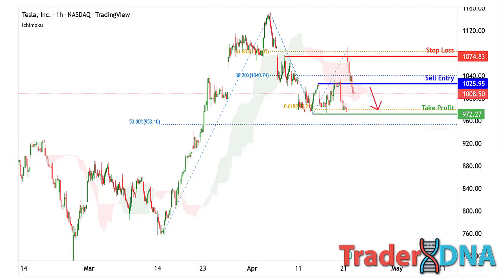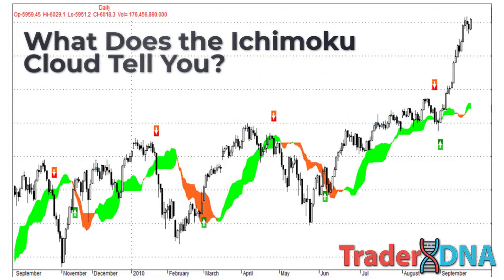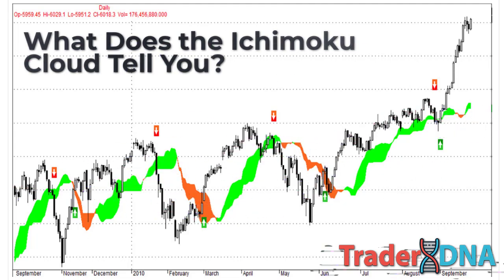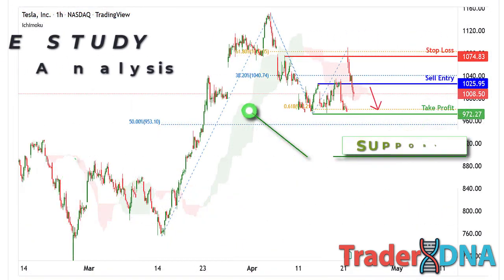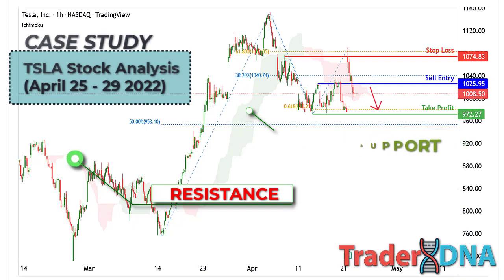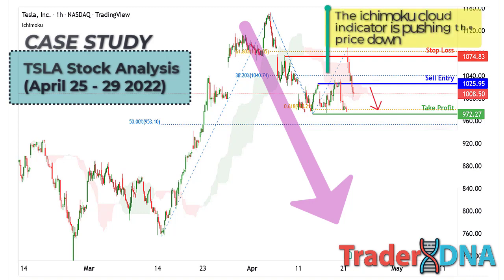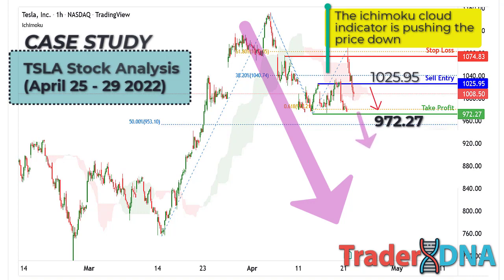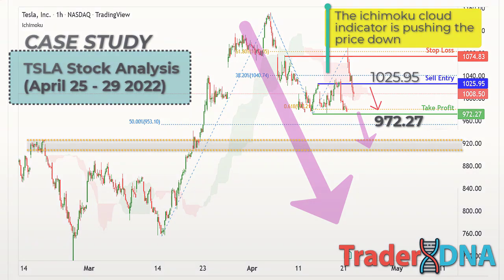🔴 Ichimiku & Fibonacci Retracement Trading Strategy (Case Study TESLA Stock Market)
What Does the Ichimoku Cloud Tell You?
The  Ichimoku Cloud indicator shows relevant information at a glance by using averages. The overall trend is up when the price is above the cloud, down when the price is below the cloud, and trendless or transitioning when the price is in the cloud.